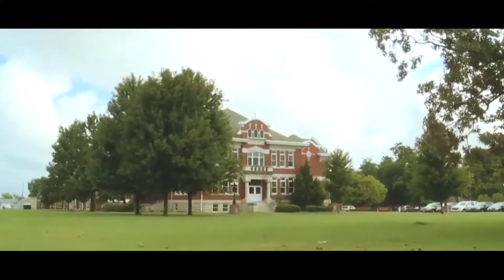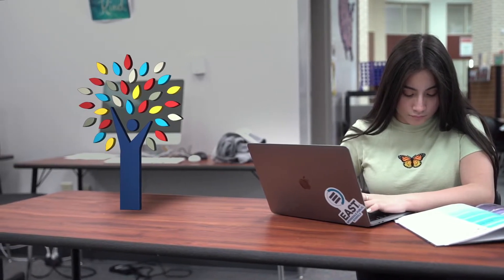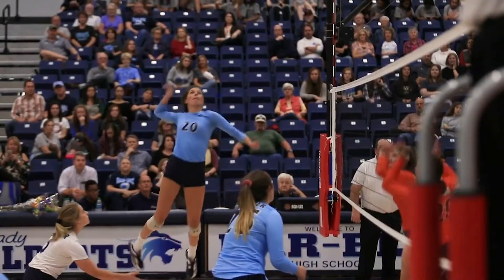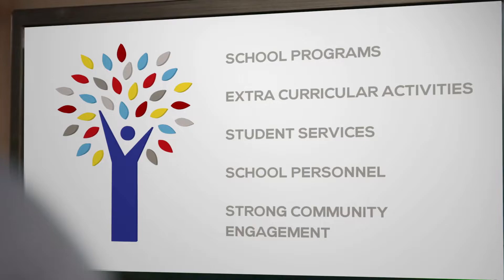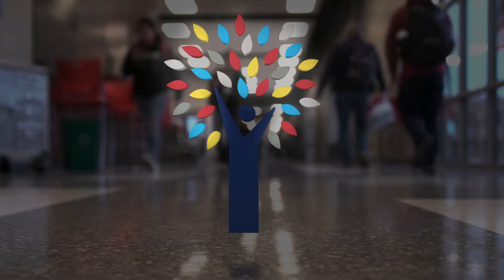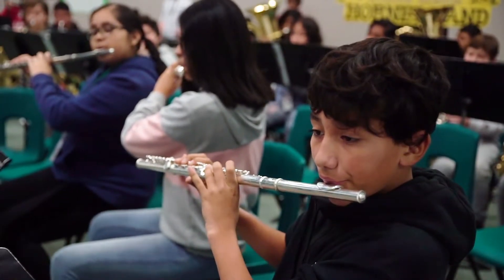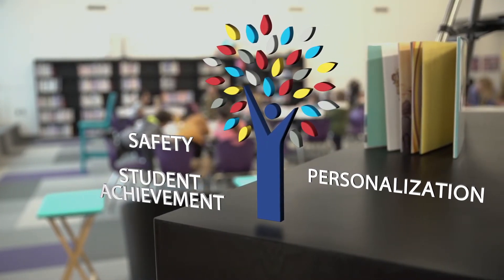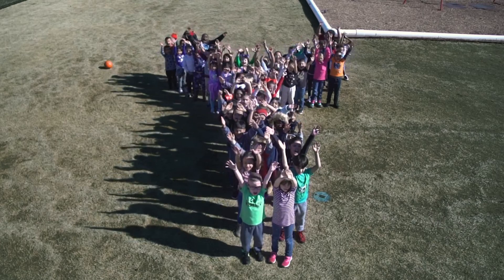Springdale Public Schools | All Means All | New Logo Launch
For Over 100 years, the Springdale School District has served the community of Springdale. Dedicated to excellence, the students are the center of all we do, and “all means all”

Elevating the vision of the District is its strong logo that tells the Springdale Story.
The Springdale Schools Logo has four distinct parts;
The trunk, branches, leaves and roots of our logo represents who we are, what we do, our values, and shows that Springdale Schools is where “All truly means ALL”